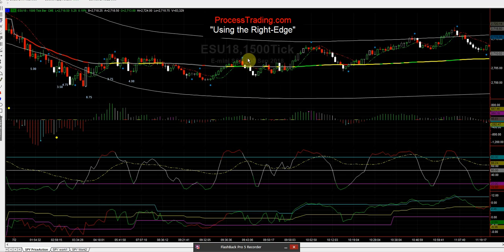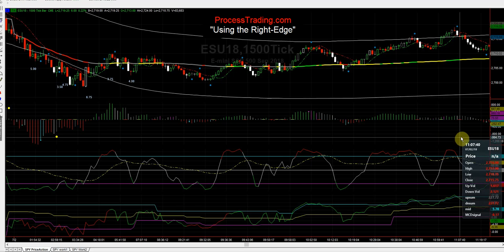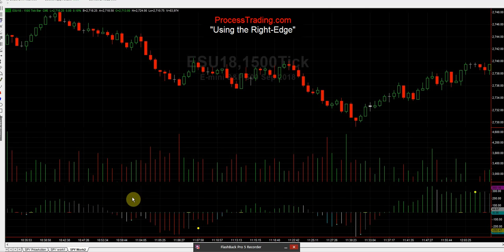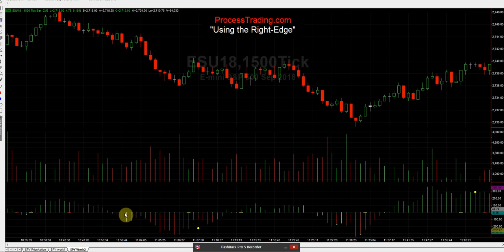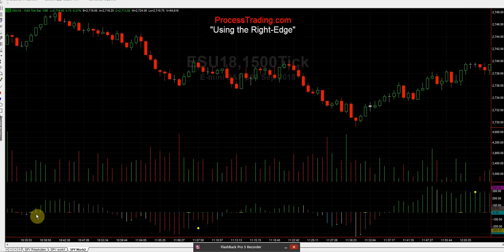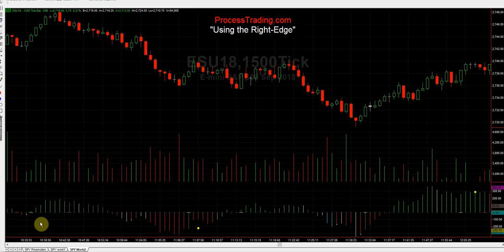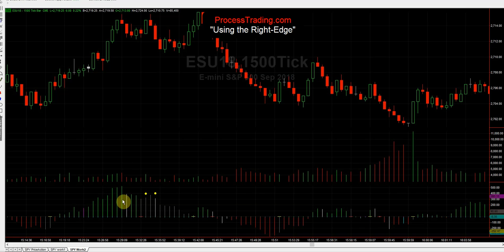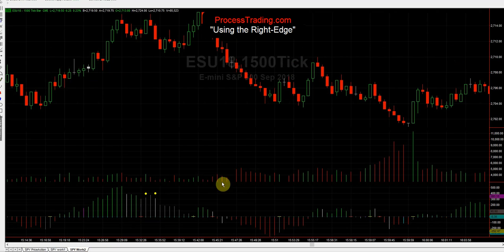Simple Emini Futures (07 04 18) A BETTER than VOLUME EMINI indicator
- A volume bar is not enough, you have to know what is causing that volume and its effect on price